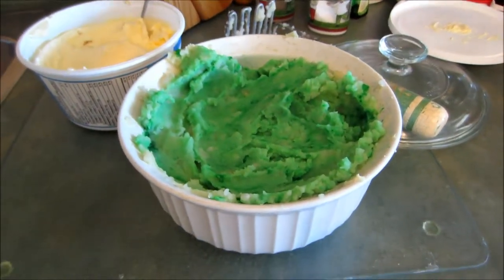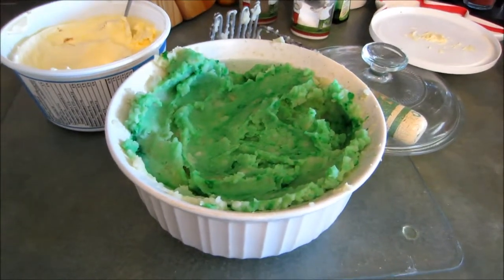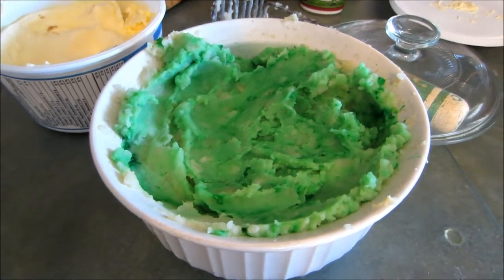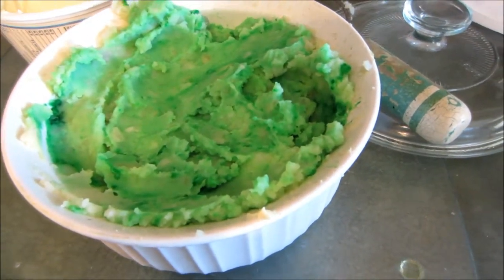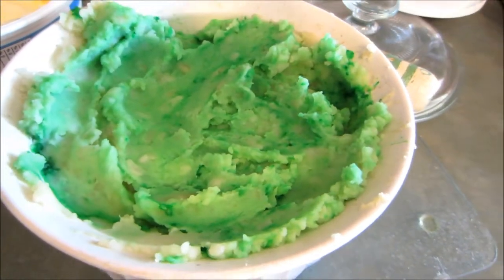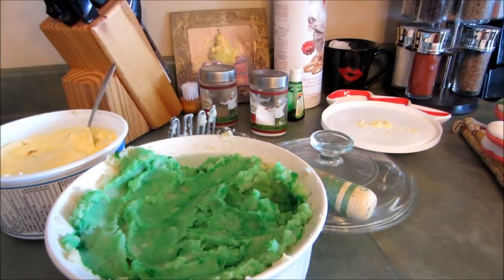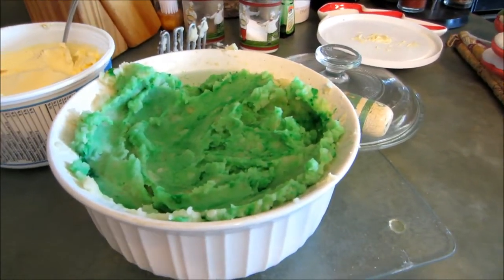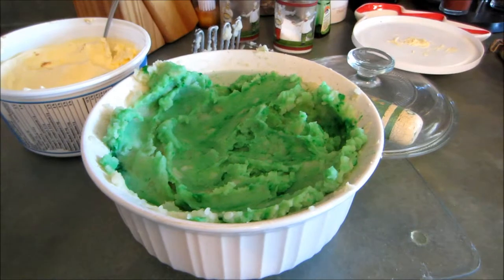Easy way to do mashed potatoes for St. Pattys' Day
In this quick video I talk about making mashed potatoes! Cut up your potatoes, put them in cornware dish, add water then put them in your microwave on high for 20 minutes. This will make them nice and soft and very easy to mash. Strain out the water, mash, add a pinch of sea salt, butter and milk. Last but not least add some green food colouring. :)